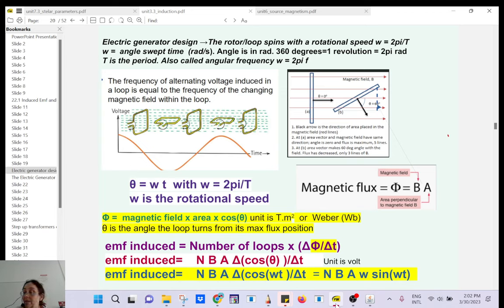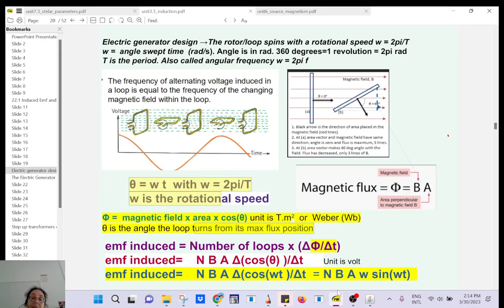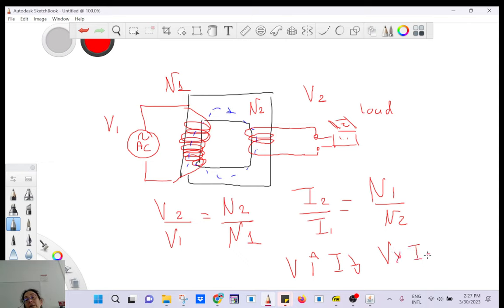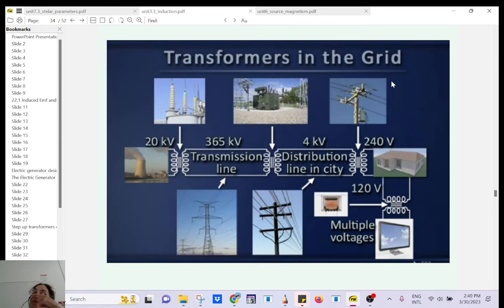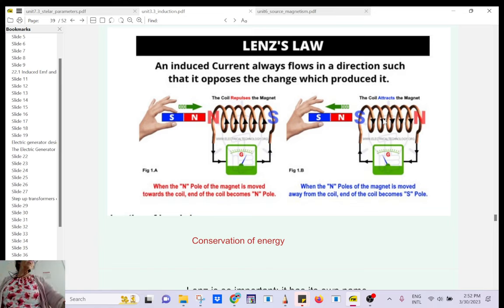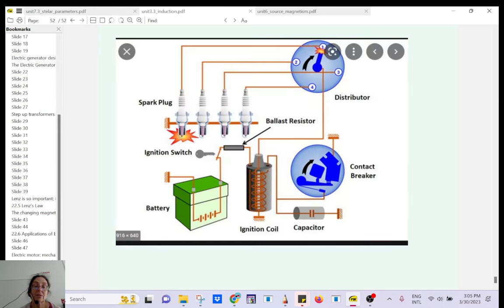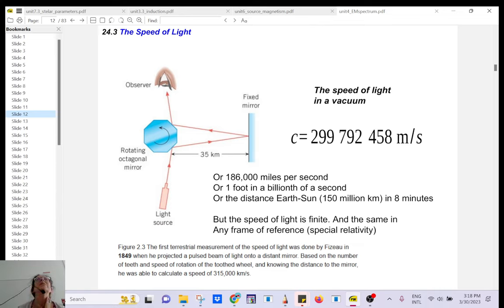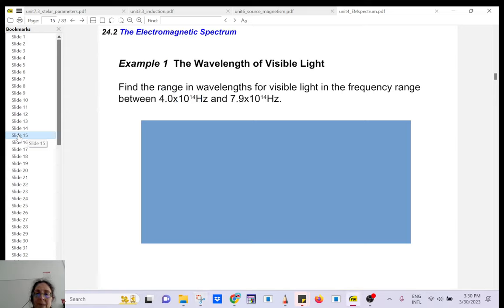3_30_23 PHY 2054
induced emf for a generator, lenz law, demos, intro to EM waves